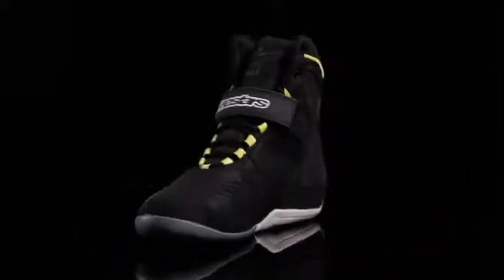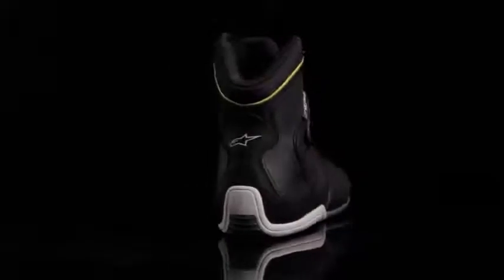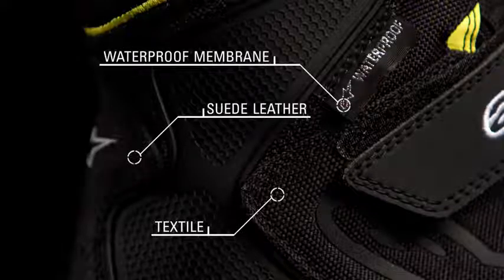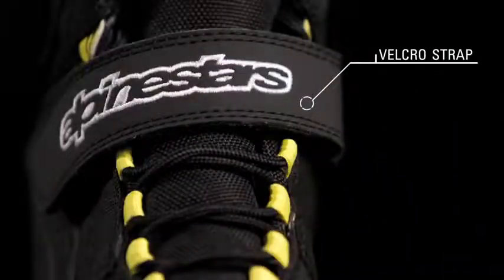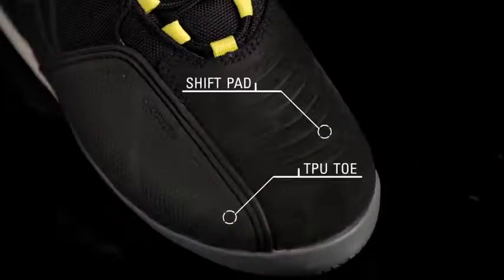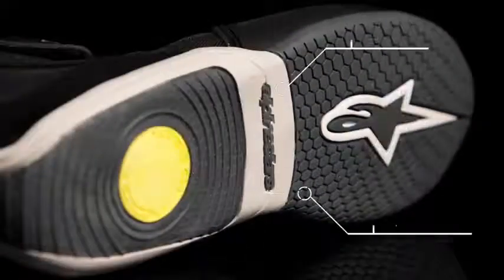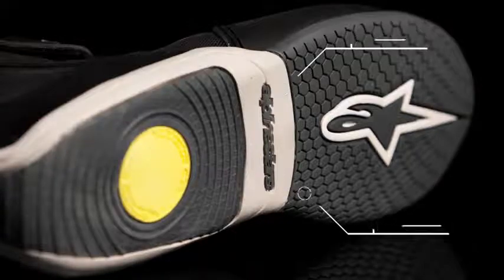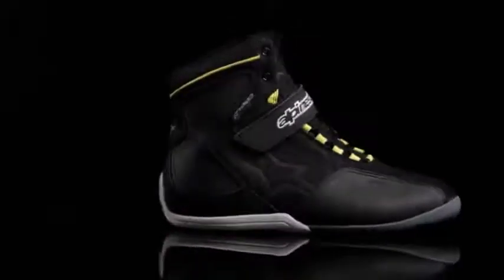Alpinestars Fastback Waterproof Shoe at RagingMoto